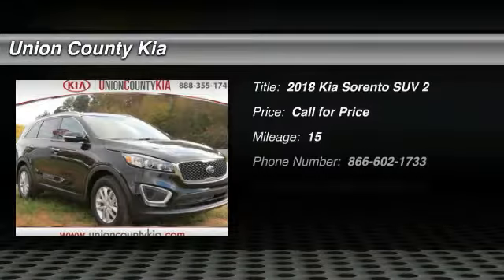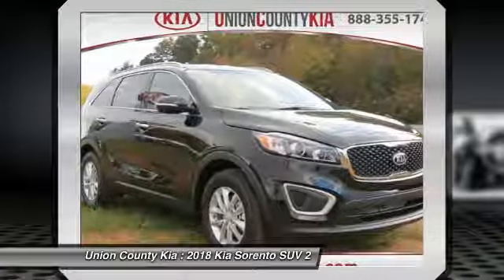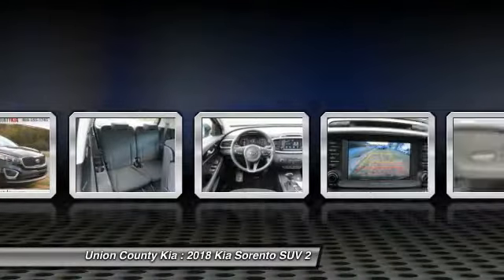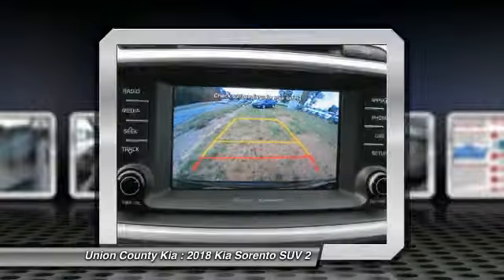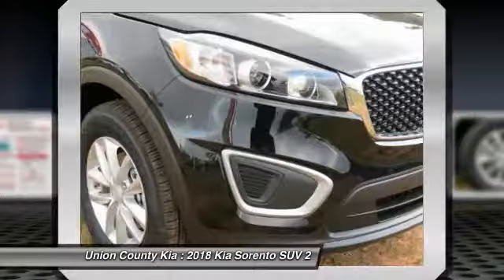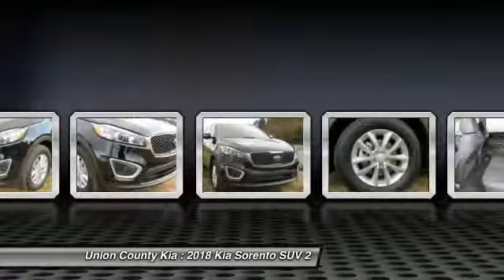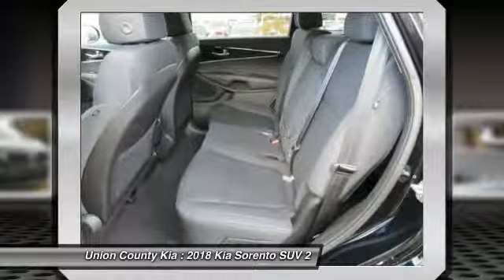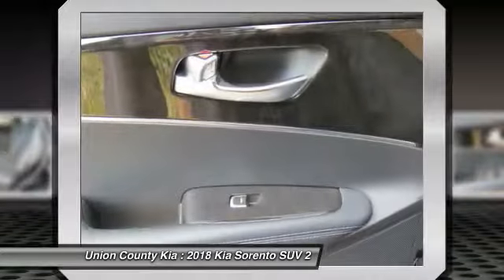2018 Kia Sorento Monroe NC 87036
2018 Kia Sorento LX

Looking for the right suv? Today could be your lucky day. this 2018 Kia Sorento could be yours.